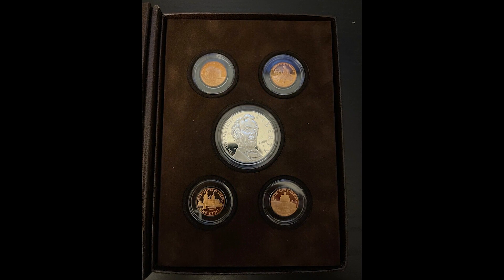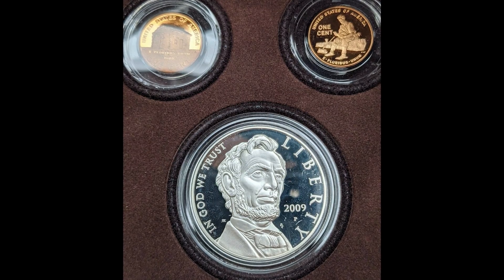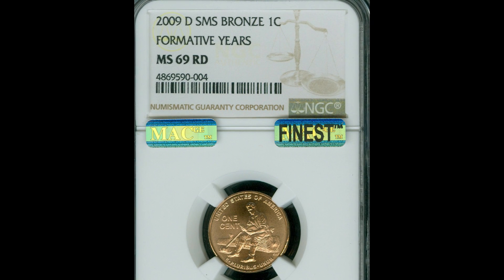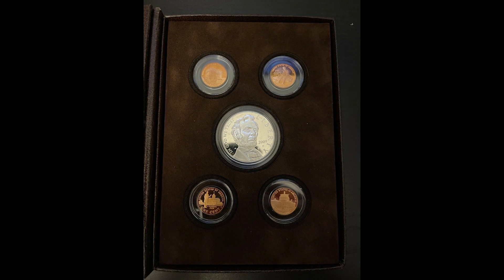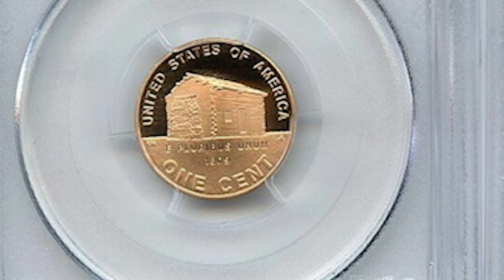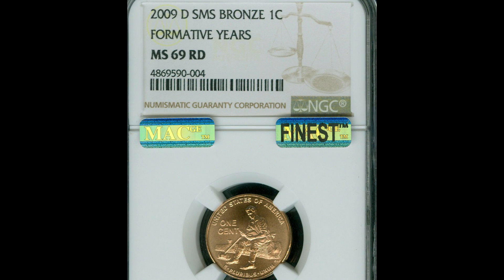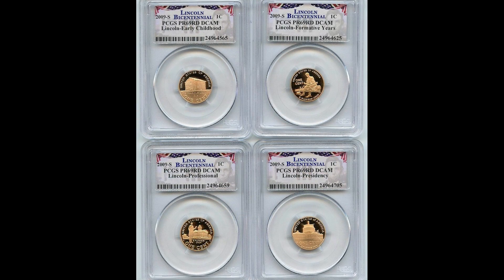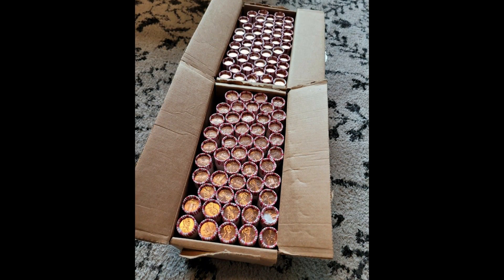Let's try this again, 2009 Penny Worth a Fortune ** NONE FOUND YET **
For those of you who got to see my black screen upload, that was funny. Sorry about any confusion! Check out this video on 2009 penny coins!
►Get 1 free stock for opening an account, and another valued up to $2,000.00 when you deposit any amount
► Join our 'Silver' membership to send us photos and get the value of your coin/bill (cancel anytime!)

The video is accurate based on the posting date. Some of the offers may have changed or no longer be available. Public Offer valid for U.S. residents 18+ and subject to account approval. There may be other fees associated with trading. See Public.com/disclosures/